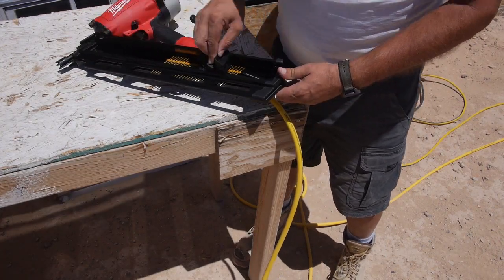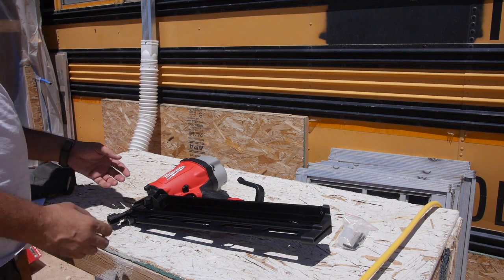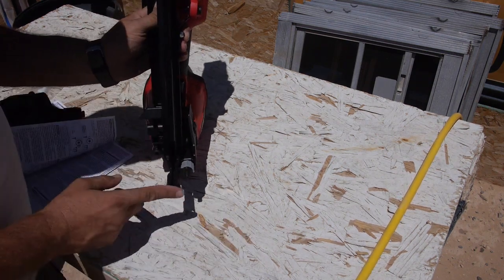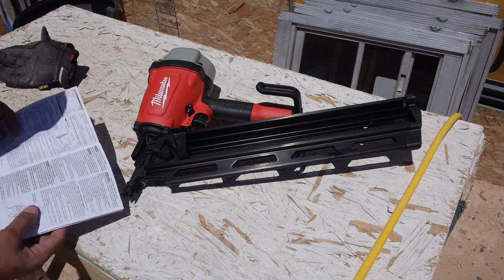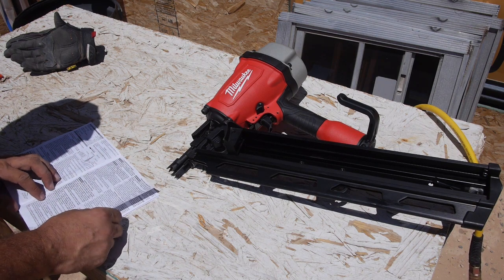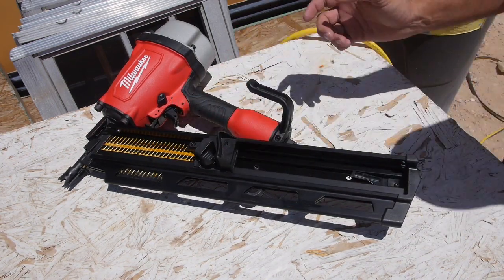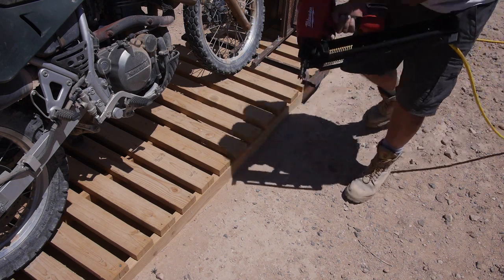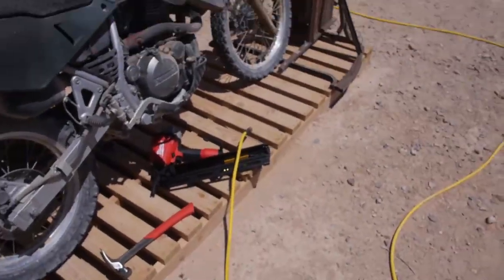Milwaukee Air Framing Nailer Gun